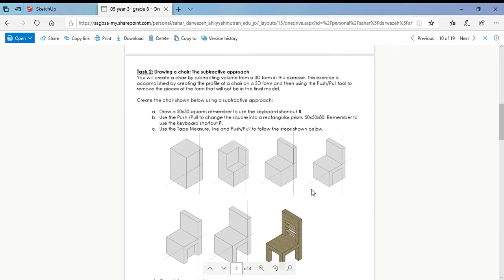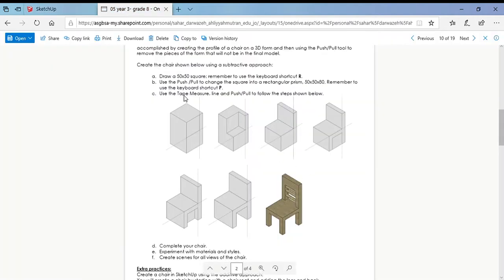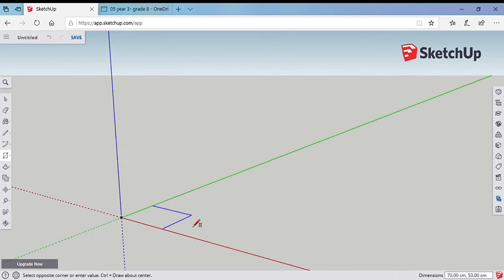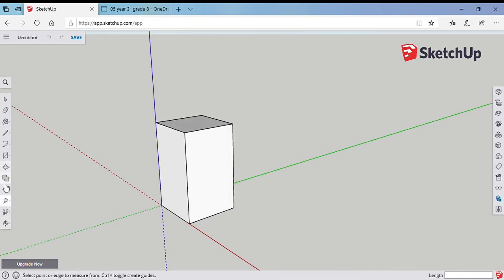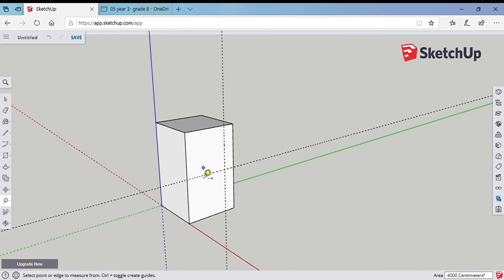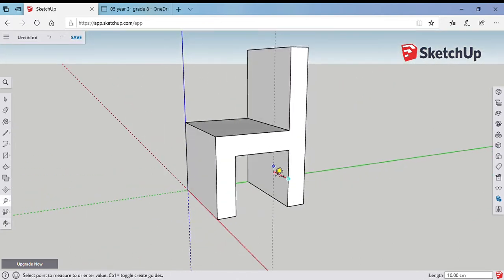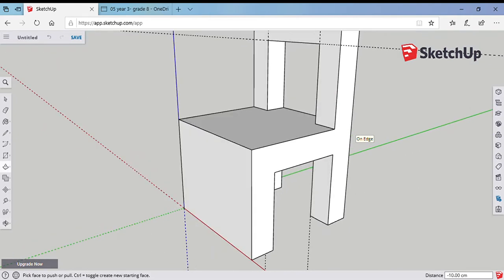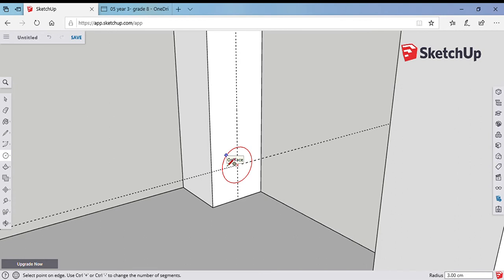01 GRADE 8 TASK 2 CHAIR